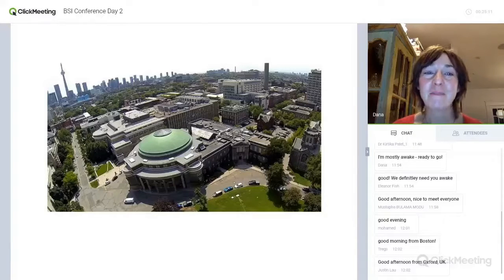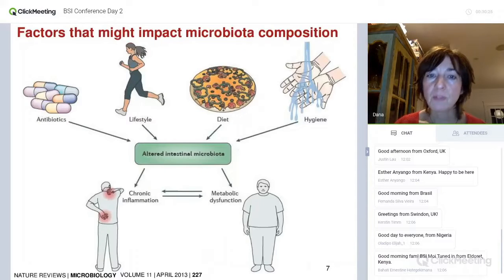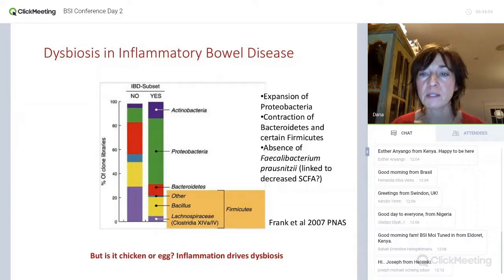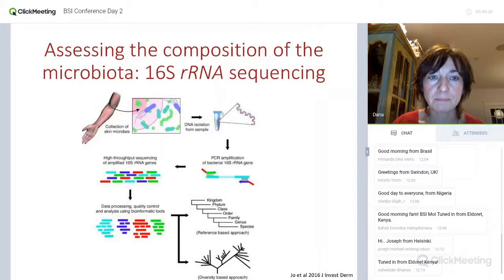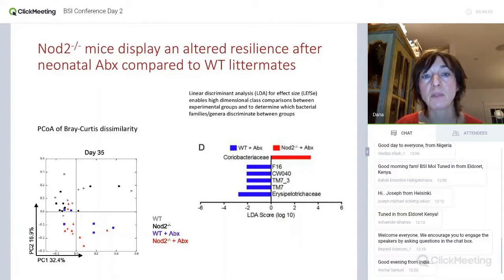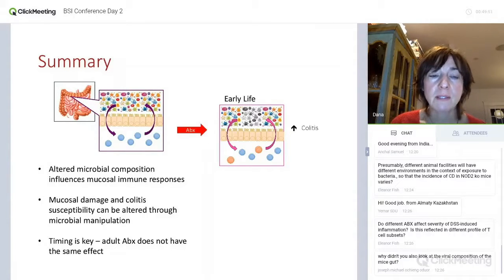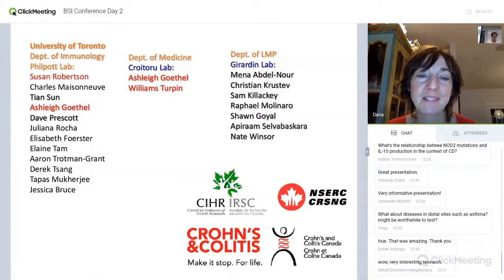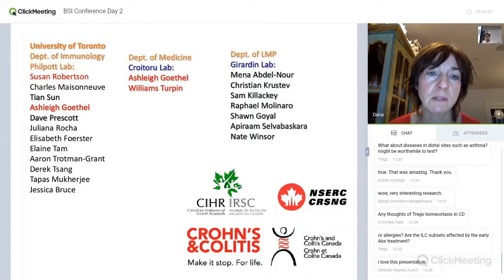IRC 2019, Keynote: Professor Dana Philpott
Footage from 4th Annual International Remote Conference (IRC), organized by the Beyond Sciences Initiative.

Keynote presentation by Professor Dana Philpott, from the University of Toronto. The presentation is titled, "The gut microbiome regulates immunity", and was delivered on Feb 10, 2019.

To find out more about the annual IRC, and to discover more about BSI's various initiatives, visit us